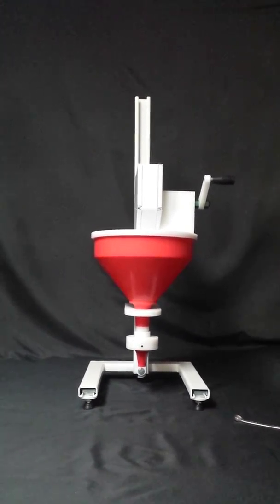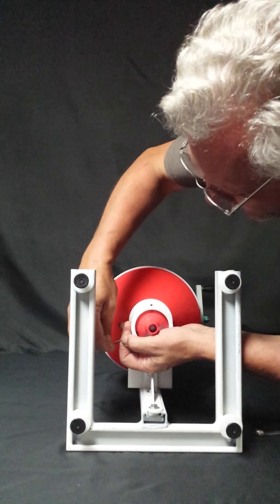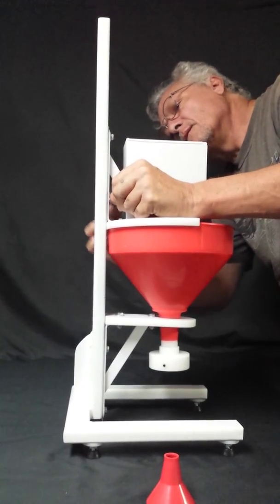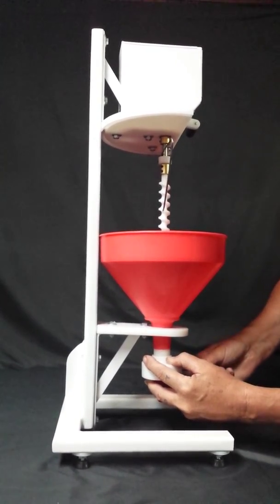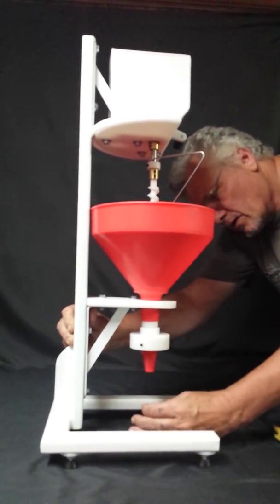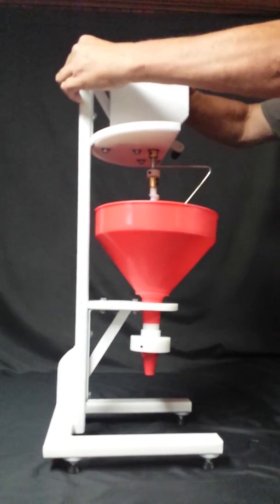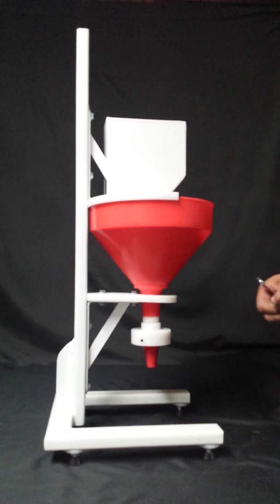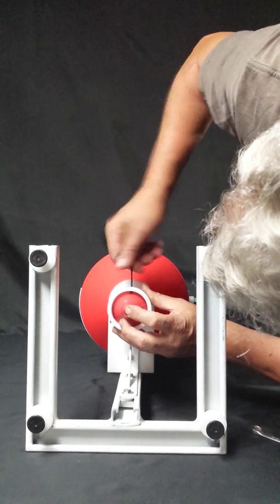Dry Filling Machine: Adjust Height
Midwest dry filling machine tutorial for height adjustment.